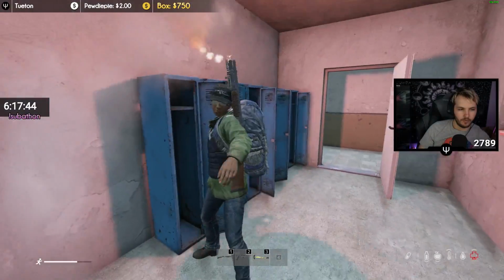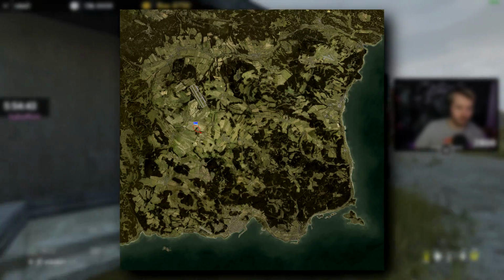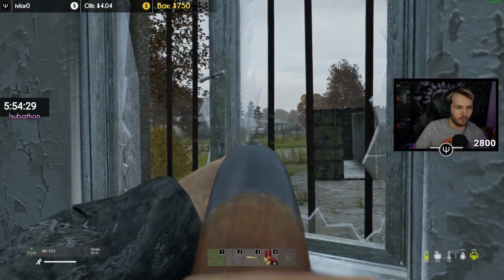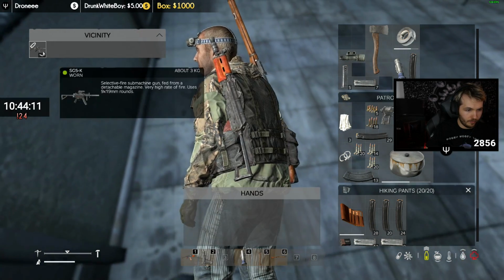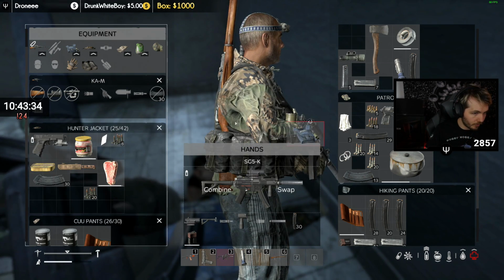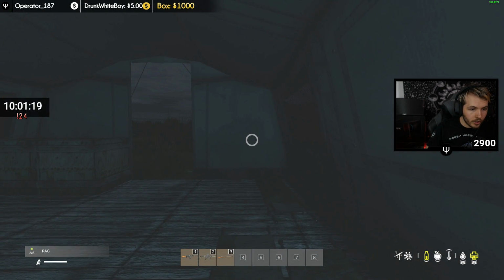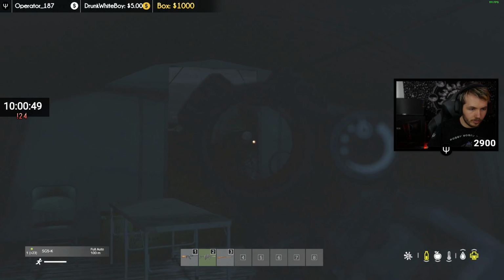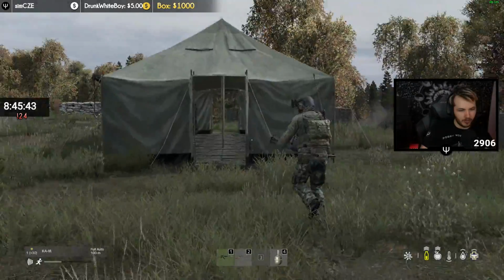DayZ — My DayZ 1.05 Experimental ADVENTURE (It's Good)!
Trying out the new DayZ 1.05 experimental update with 3RNO, happy to say, with the reintroduction of 3 weapons, 1 vehicle along with the new vaulting and reloading gameplay additions, DayZ is something I can see myself playing a lot in the future with the imminent release of Namalsk and other maps! DayZ 1.05 is a good one!